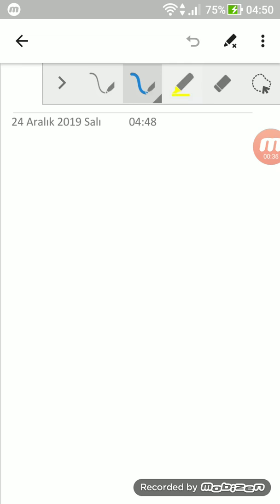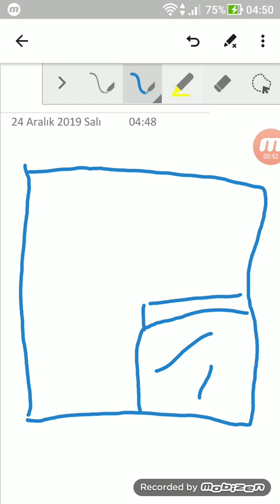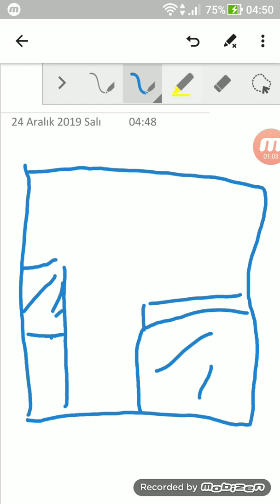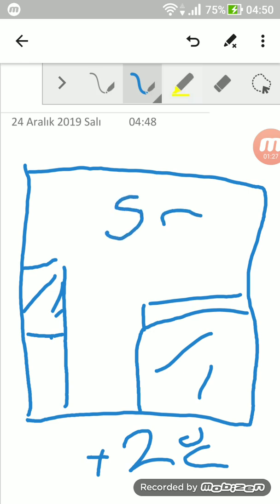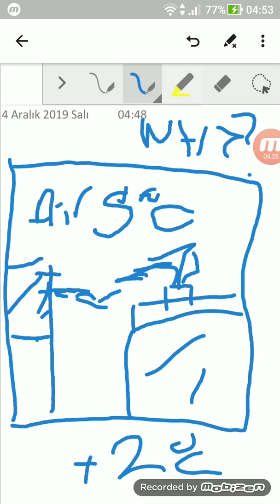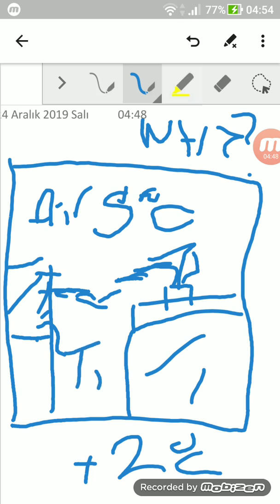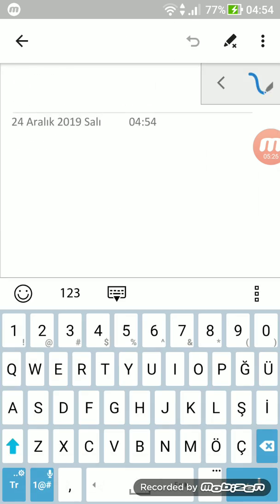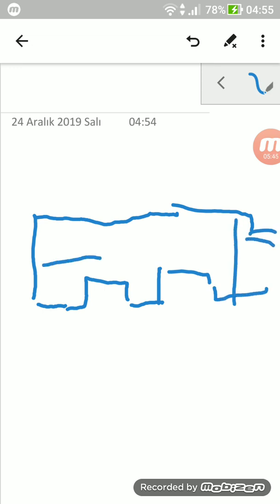Dew point tempature , why ?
I worked on  explain the dew point tempature with three examples.